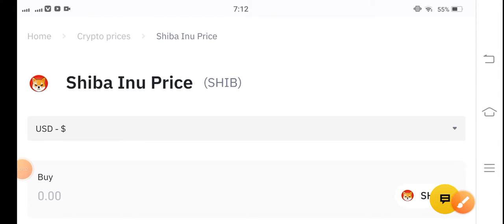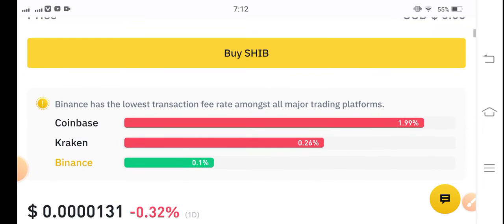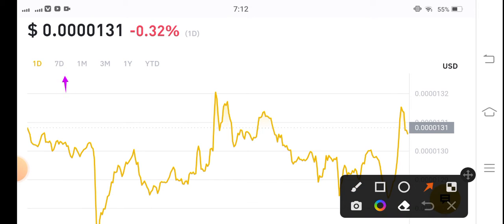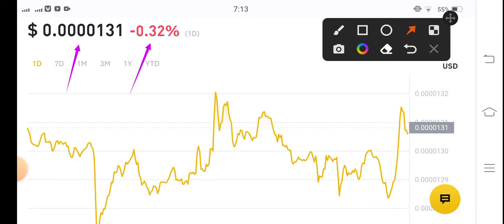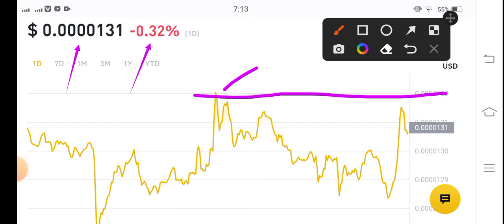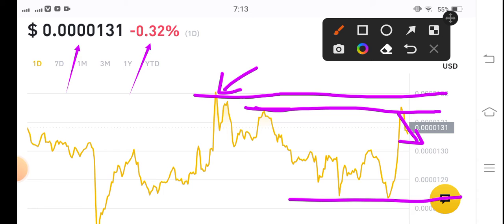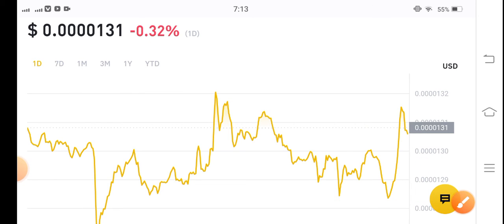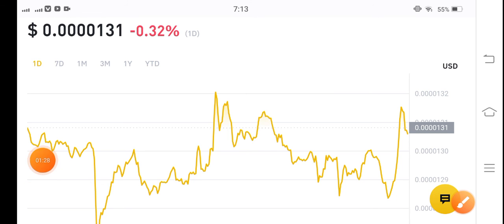Shiba inu BIG Price Alert! Shiba inu Price Prediction! Shiba inu News Today